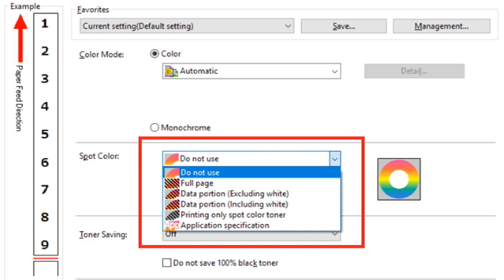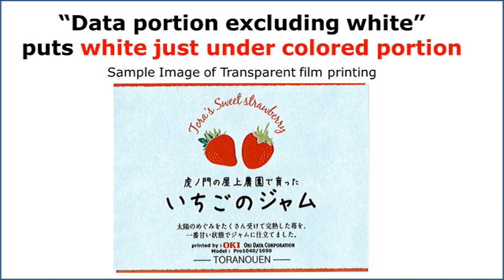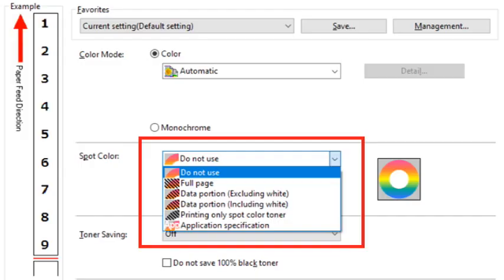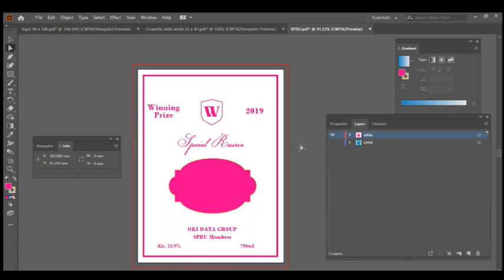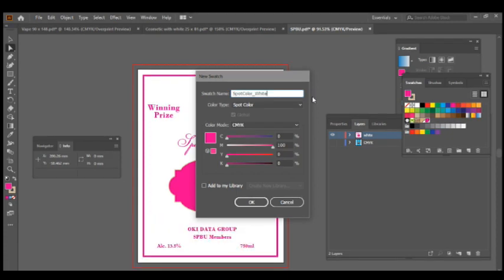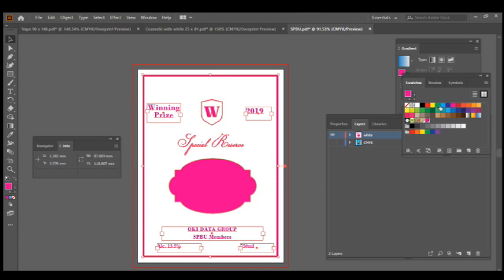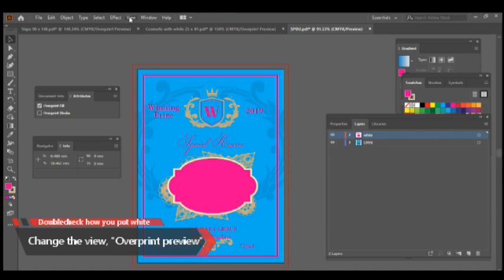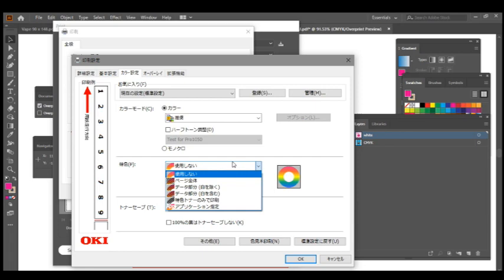How to Print White on labels with the Pro1050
Watch the videos to learn how to use the Pro1050 label printer, plus learn how to ensure proper care and maintenance for your device.